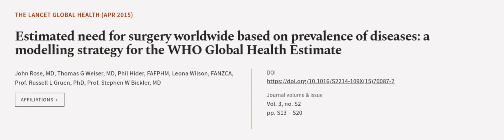Estimated need for surgery worldwide based on prevalence of diseases: a modelling str... | RTCL.TV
### Keywords ###

### Article Attribution ###
Title: Estimated need for surgery worldwide based on prevalence of diseases: a modelling strategy for the WHO Global Health Estimate
Authors: John Rose, MD, Thomas G Weiser, MD, Phil Hider, FAFPHM, Leona Wilson, FANZCA, Prof. Russell L Gruen, PhD ,and Prof. Stephen W Bickler, MD
Publisher: Elsevier
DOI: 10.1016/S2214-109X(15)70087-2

### Video Timestamps ###
0:00:00 - Summary
0:00:54 - Title
0:01:02 - Outro
0:01:07 - End